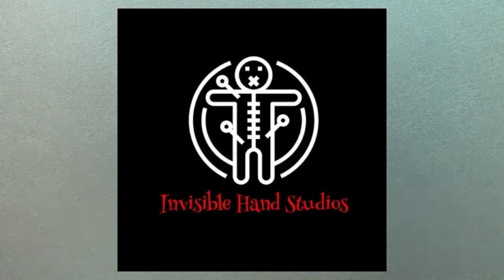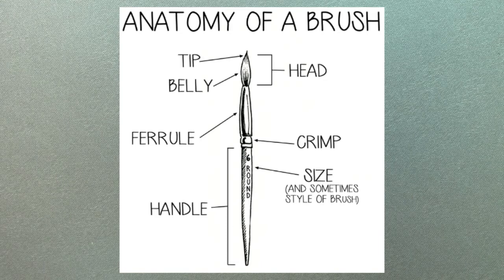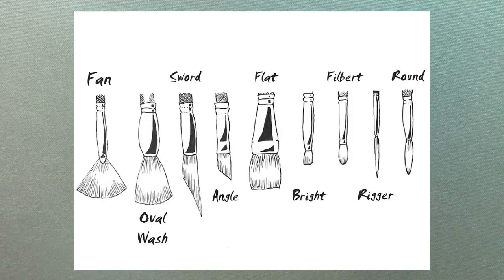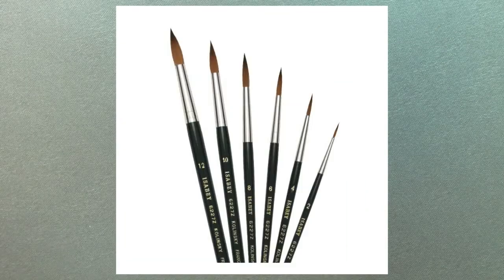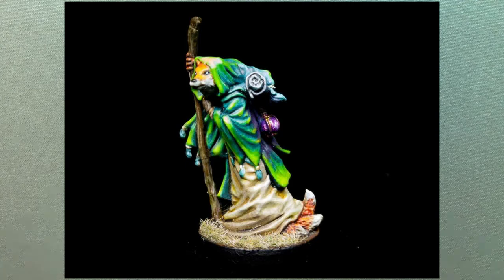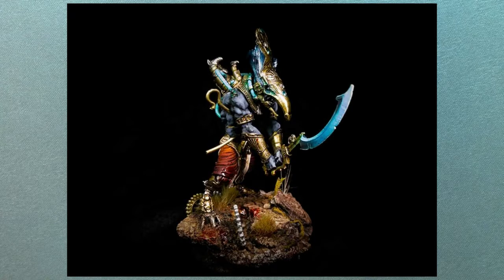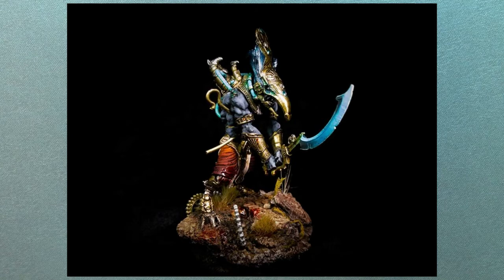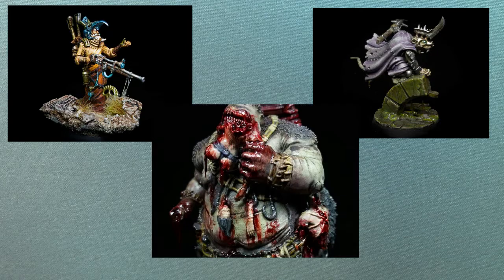Invisible Hand Studios Brush Anatomy 101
Adam Smith at Invisible Hand Studios teaches us what exactly makes up a brush.